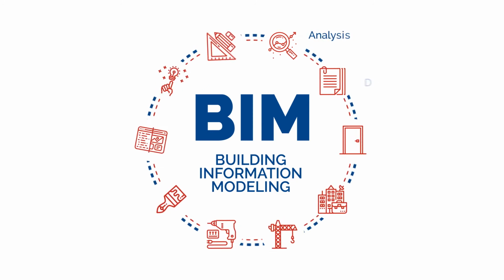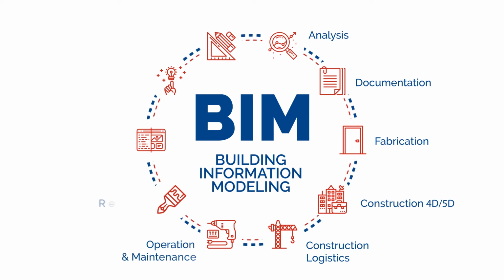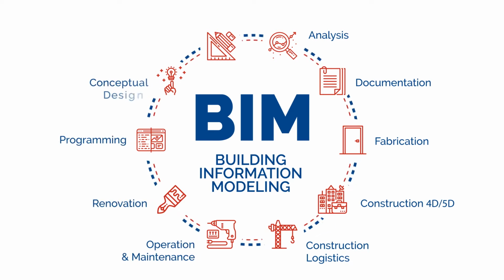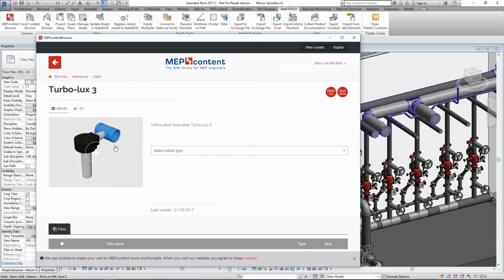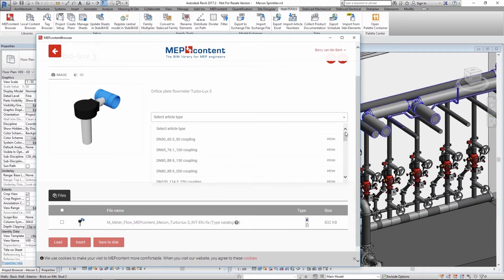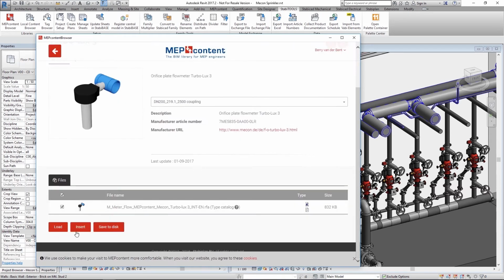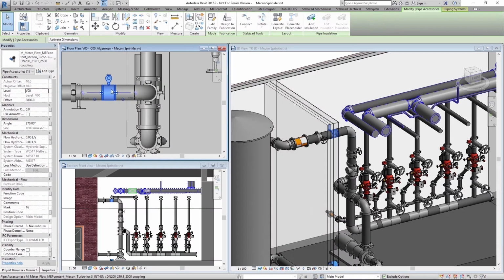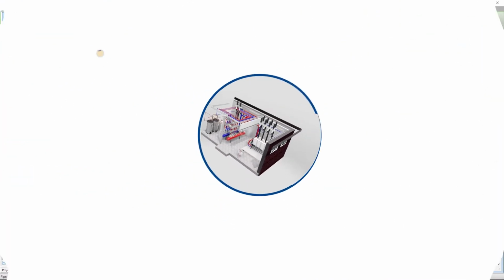The fire pump test meter Turbo-Lux family is available for BIM at MEPcontent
With more than 500,000 articles from around 300 leading manufacturers, MEPcontent offers high quality fabrication ready families, reliable 3D objects for use in Revit and AutoCAD.

With more than 500,000 articles from around 300 leading manufacturers, MEPcontent offers high quality fabrication ready families, reliable 3D objects for use in Revit and AutoCAD. Engineers can browse through the articles, download them for free and use them to model their installations. MECON works closely together with MEPcontent to ensure the content contains valuable up-to-date and useful information. This way, engineers can deliver optimal BIM-models which offer the right level of information at the right time. This allows MECON to be right there where the engineers and designers make their decision in their projects.